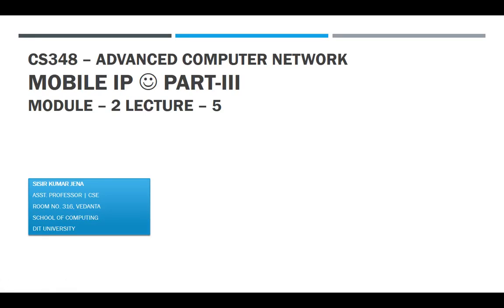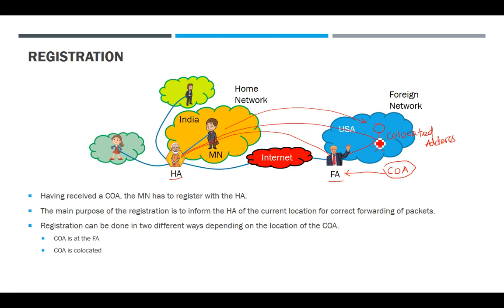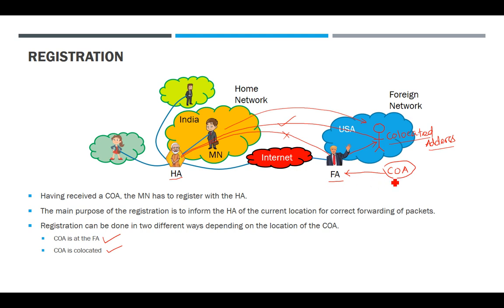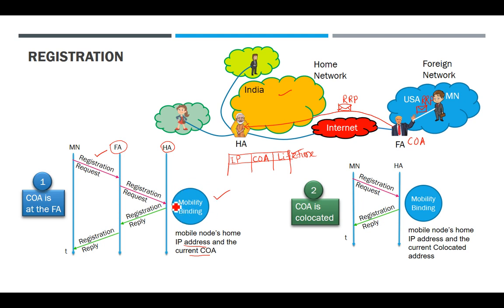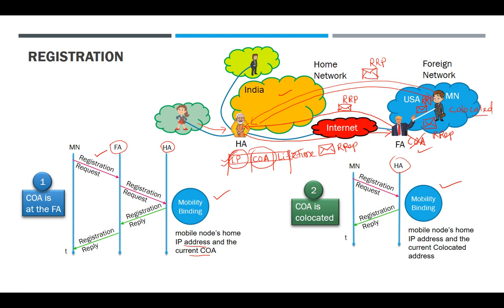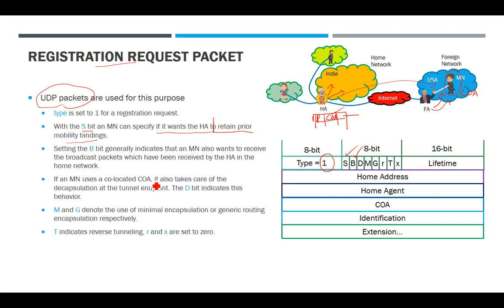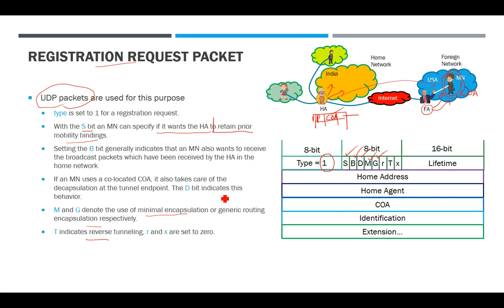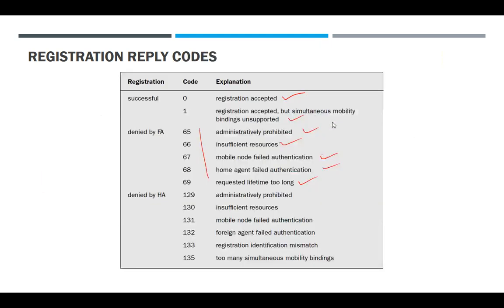Module-2 Lecture-5 Mobile IP Part-3 Registration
Mobile IP
Registration
Agent Discovery
IP Packet Delivery